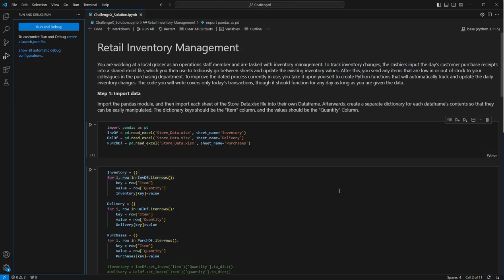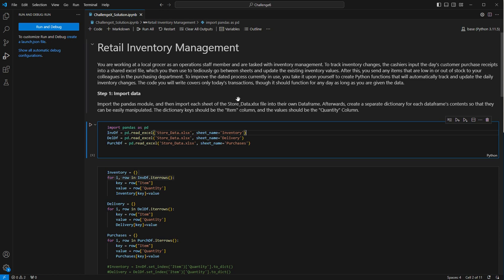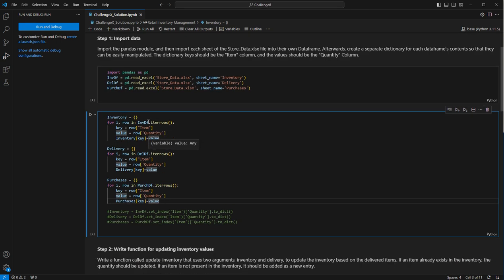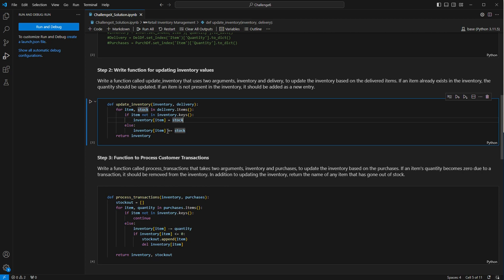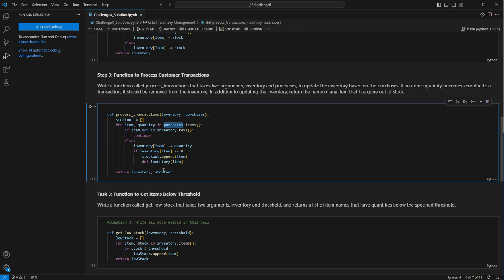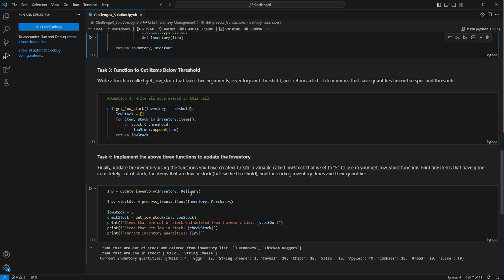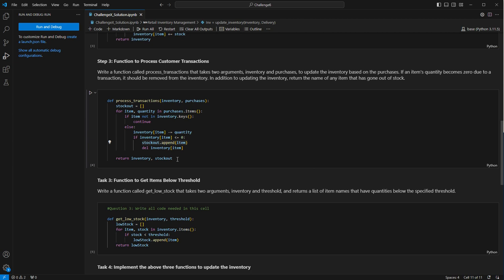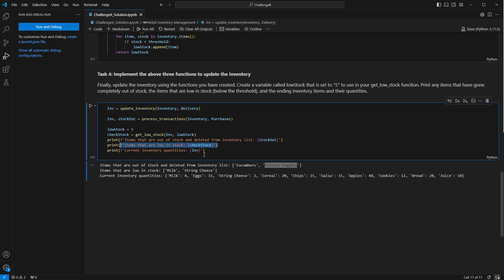Challenge 216|PYTHON – Inventory Intel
This video is the solution to Challenge 216from TechHub.training. The video covers data analysis concepts and provides a walkthrough of one of the several ways you can arrive at the solution by giving a line-by-line view of code.